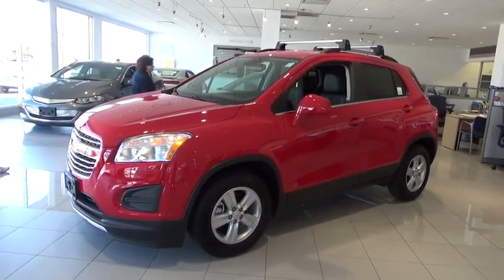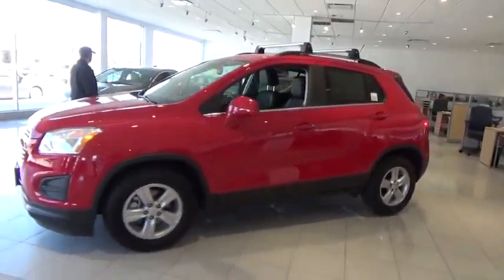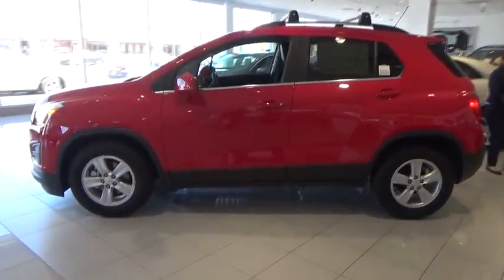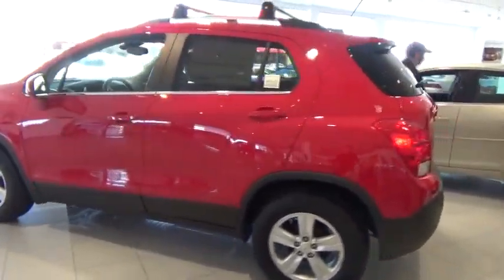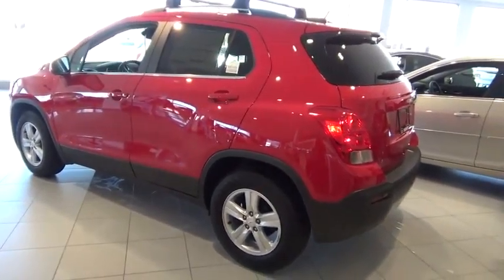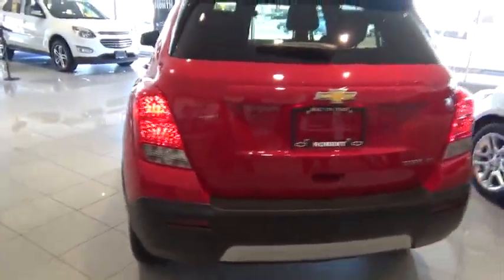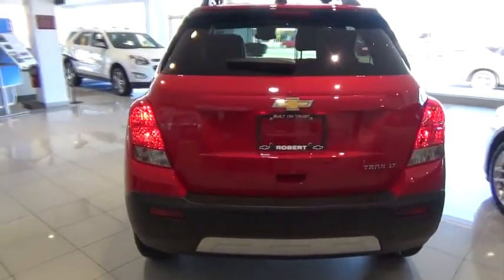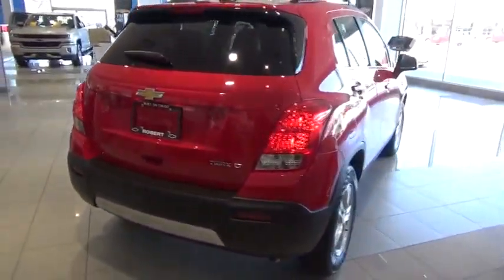2016 Chevrolet Trax Hicksville, Huntington, Levittown, Freeport, Westbury, NY 16T820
2016 Chevrolet Trax

ENGINE  ECOTEC TURBO 1.4L VARIABLE VALVE TIMING DOHC 4-CYLINDER SEQUENTIAL MFI,Door handles  body-color,Glass  deep-tinted  rear windows and liftgate,Headlamps  halogen with automatic exterior lamp control,Luggage rack  side rails  roof-mounted,Mirrors  outside heated power-adjustable  body-color  manual-folding,Moldings  side glass (Chrome.),Skid plate  front and rear fascia  silver-painted,Tire  compact spare,Tires  P205/70R16 all-season  blackwall,Wheel  spare  16' (40.6 cm) steel,Windshield  acoustic laminated,Windshield  solar absorbing,Wiper  rear intermittent,Wipers  front intermittent,Air conditioning  single-zone manual,Air filter  particle,Armrest  driver seat,Assist handles  driver  front passenger and rear outboard includes coat hooks on rear handles,Cargo security cover  rigid  removable,Cargo storage  tray under rear floor,Cargo tie downs  4,Compass display,Cruise control  electronic  automatic,Cup holders  4 front in console and 2 rear in center armrest,Defogger  rear-window  electric,Driver Information Center 3.5' monochrome display  digital readouts  Ice Blue back lighting,Head restraints  2-way adjustable (up/down)  front,Heater duct  rear  floor,Instrumentation with analog tachometer; digital speedometer  odometer  trip odometer and fuel gauge,Key  primary foldable  additional foldable,Lighting  cargo area  dome,Lighting  interior with front reading lights,Map pocket  driver seatback,Mirror  inside rearview manual day/night,OnStar RemoteLink App,Power outlet  110-volt  located on rear of center console,Power outlet  auxiliary  12-volt,Remote vehicle starter system,Seat adjuster  driver 4-way manual,Seat adjuster  front passenger 2-way manual,Seatback  front passenger flat-folding,Shift knob  satin silver and chrome,Steering column  manual tilt and telescoping,Steering wheel controls  mounted audio and phone interface controls,Steering wheel  3-spoke,Storage drawer  front passenger underseat,Storage includes covered bin on top of center stack  large glove box  upper glove box  open-bin cubbies on each side of center stack  center stack lower bin and pull-out bin on driver-side of instrument panel,Theft-deterrent system  unauthorized entry,Visors  driver and front passenger vanity mirrors  covered,Windows  power with driver Express-Up/Down,Alternator  130 amps,Axle  3.53 final drive ratio,Battery  60AH,Brakes  4-wheel antilock  front disc/rear drum,Chassis  front-wheel drive,Engine  ECOTEC Turbo 1.4L Variable Valve Timing DOHC 4-cylinder sequential MFI (138 hp [102.9 kW] @ 4900 rpm  148 lb-ft of torque [199.8 N-m] @ 1850 rpm),Mechanical jack with tools,Steering  power  non-variable ratio  electric,Suspension  Ride and Handling,Audio system feature  6-speaker system,Air bags  10 total  frontal and knee for driver and front passenger  side-impact seat-mounted and roof rail for front and rear outboard seating positions includes Passenger Sensing System (Always use safety belts and child restraints. Children are safer when properly secured in a rear seat in the appropriate child restraint. See the Owner's Manual for more information.),Daytime Running Lamps  reduced intensity low beam,Door locks  rear child security,Knee protector  driver and front passenger  bolster,LATCH system (Lower Anchors and Top tethers for CHildren)  for child safety seats,Rear Vision Camera,Safety belt pretensioners  driver and front passenger  dual,Safety belts  3-point rear outboard and center position lap belt,StabiliTrak  stability control system includes Traction Control,Tire Pressure Monitor System,